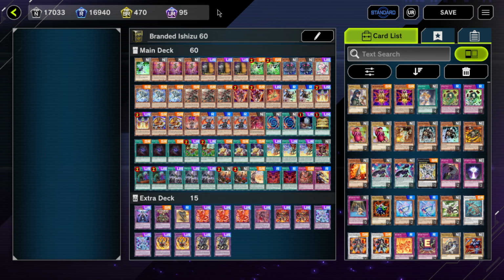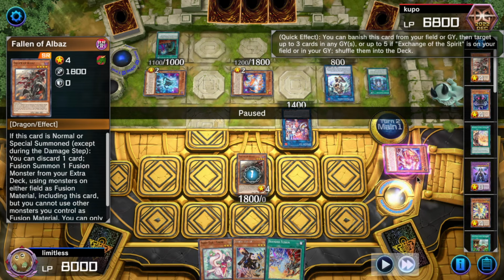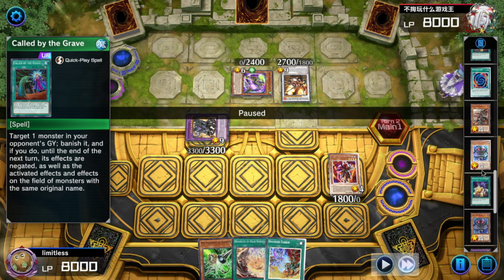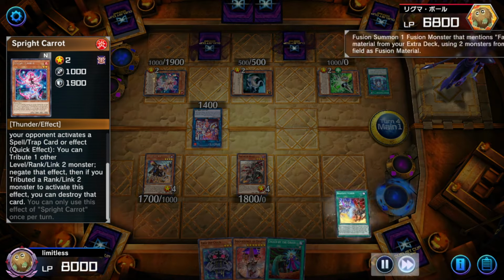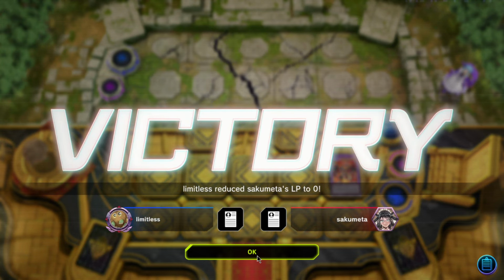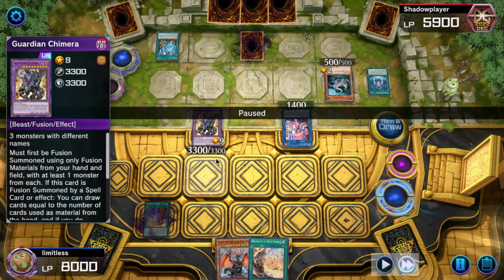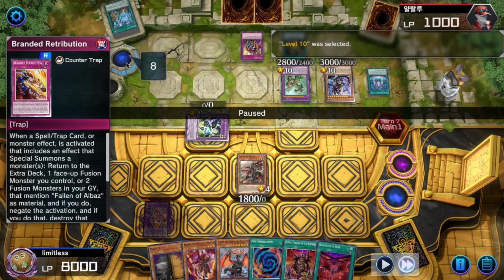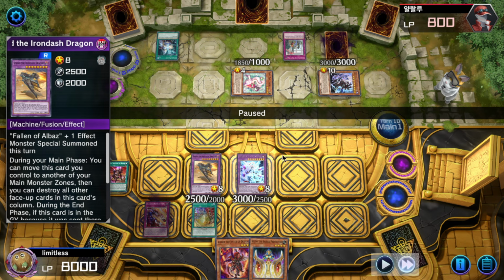Master Duel Branded Ishizu Grass Replays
let me know if I should increase my mic gain